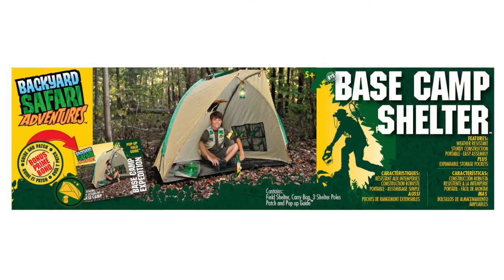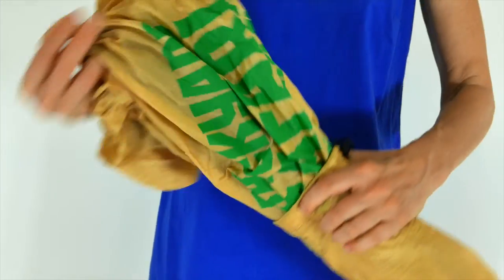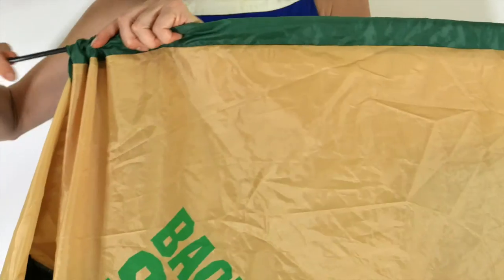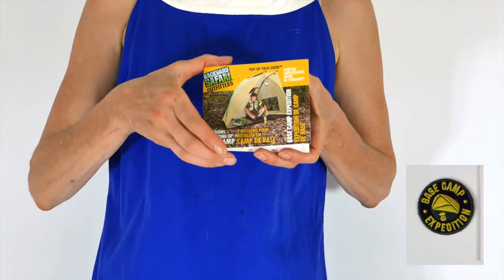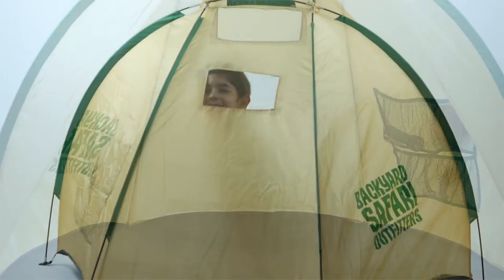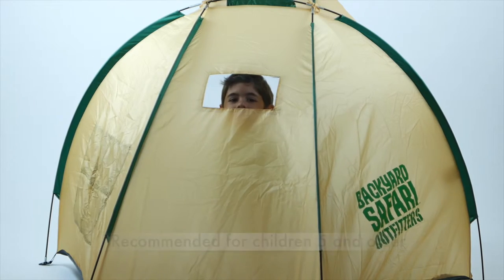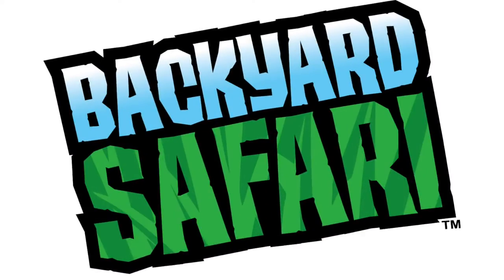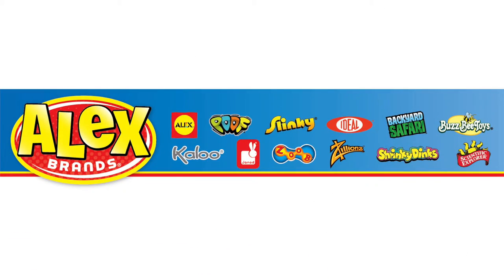Backyard Safari Base Camp Shelter BYS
Whether your safari takes place in the park, at the campground, on the beach or even your own backyard, you’ll be geared up and ready for action with Backyard Safari!